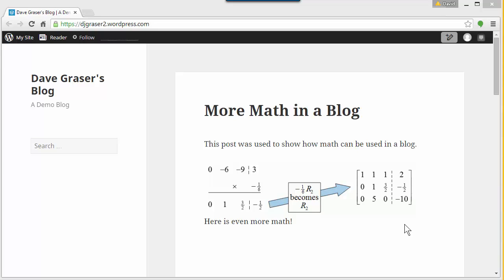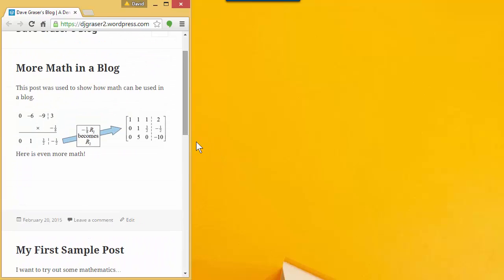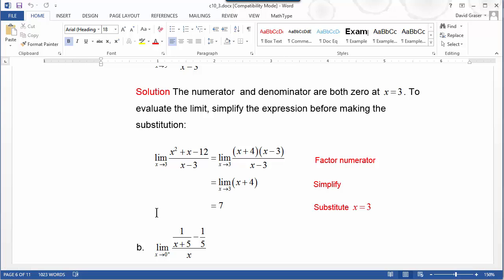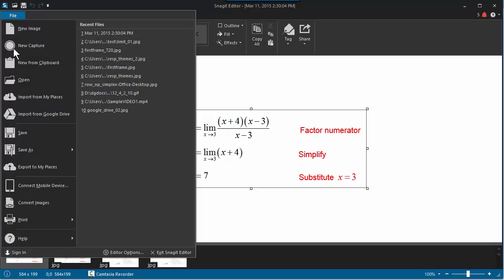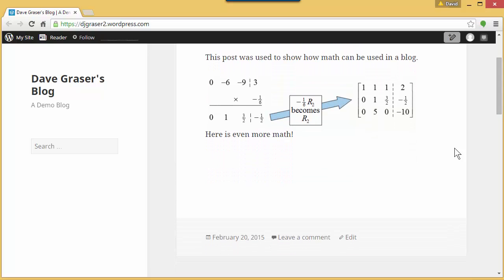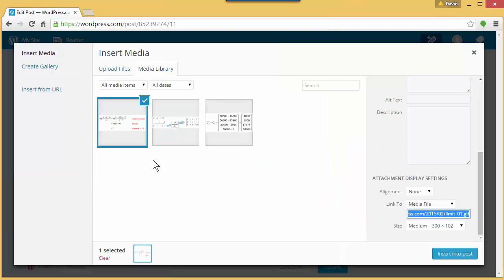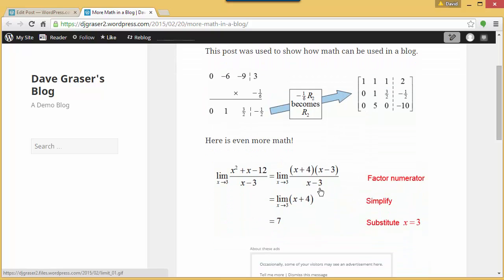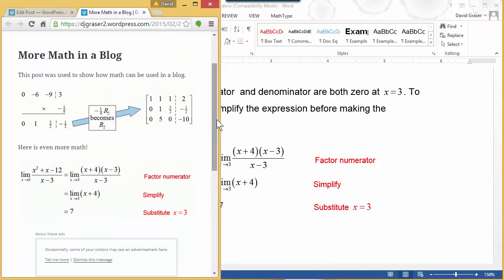Inserting Equations Into A Blog With Snagit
In this video, I look at how a teacher can use Techsmith's Snagit to capture equations and insert them into a blog.